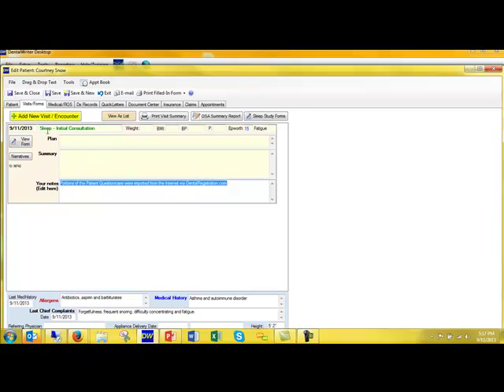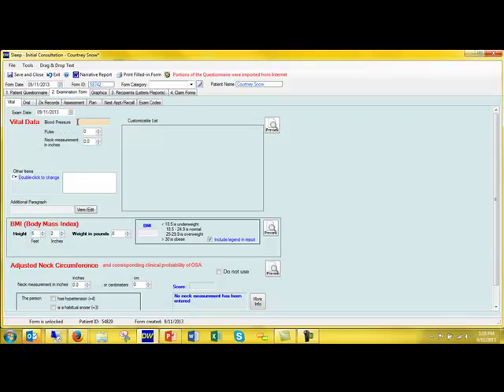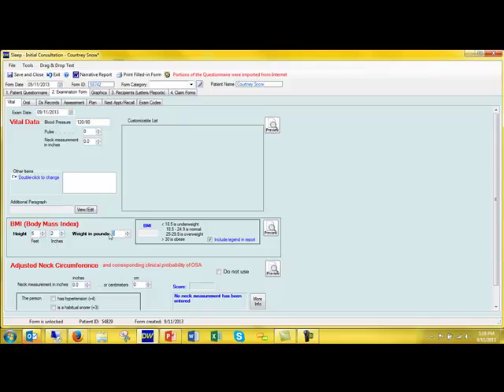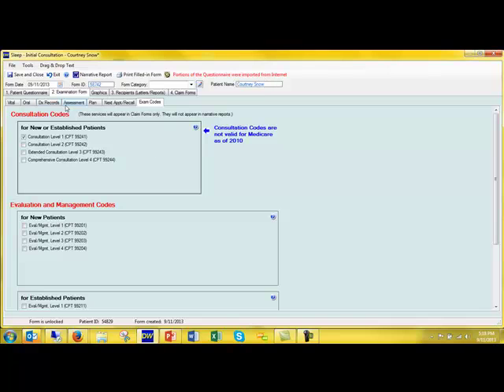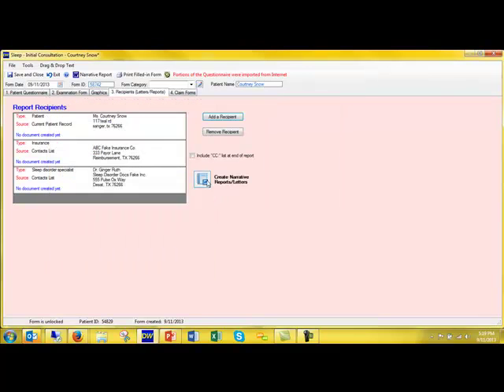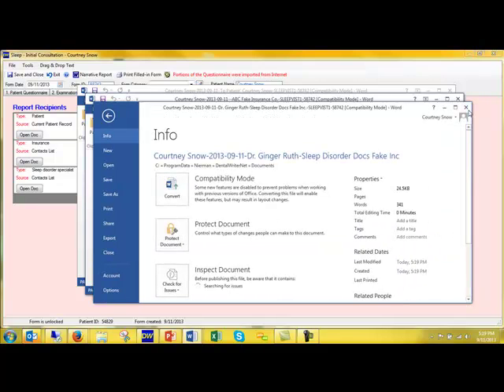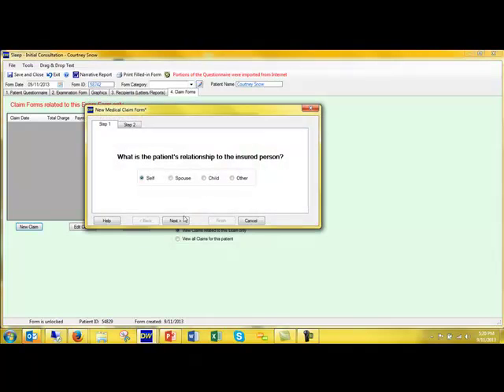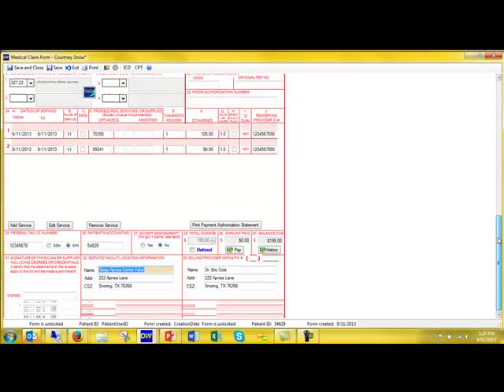DentalWriter Exam, Narrative Reports and Medical Claims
See how DentalWriter Software from Nierman Practice Management makes entry of examination information and creation of follow up letters and medical claim forms seamless with the 4 step process of DentalWriter!